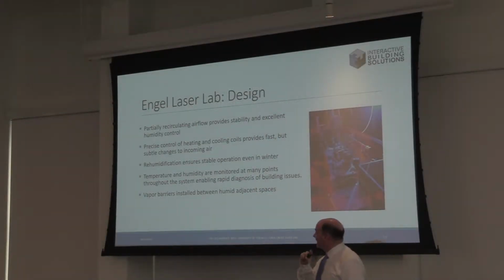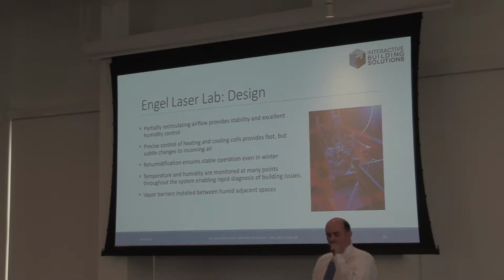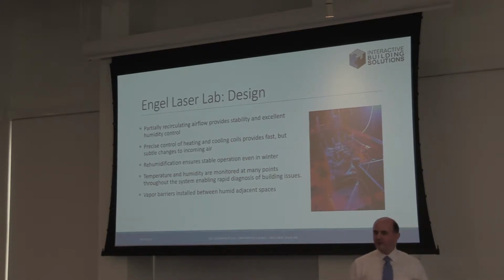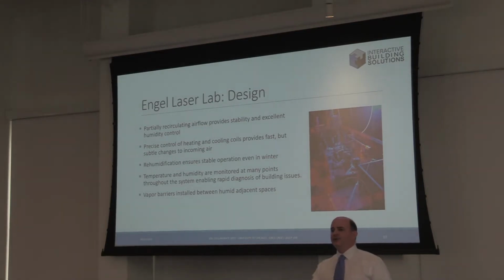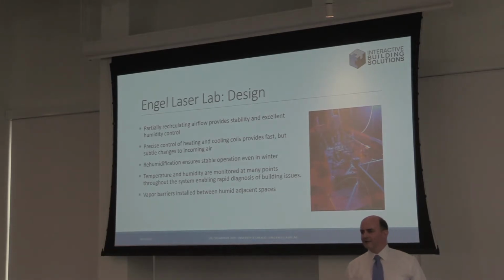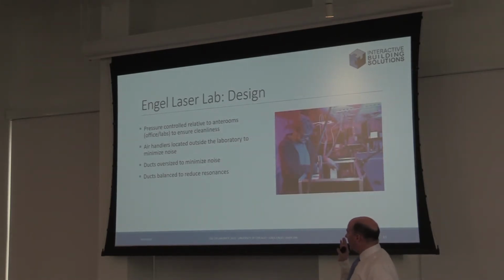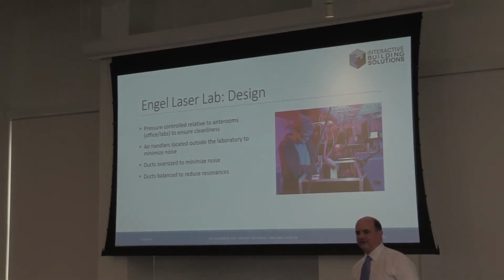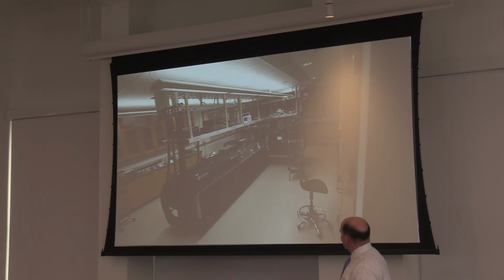Greg Engel 5 Lab Solutions